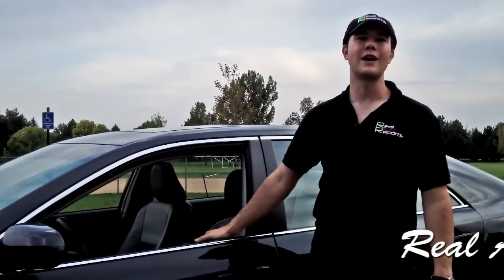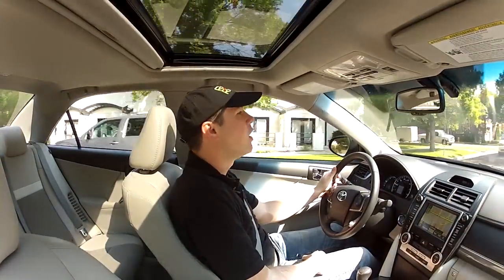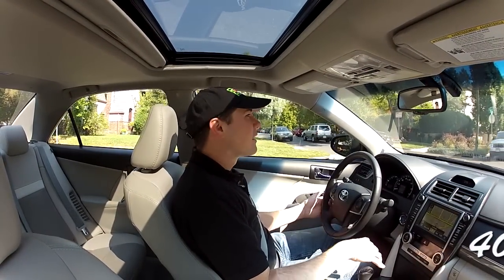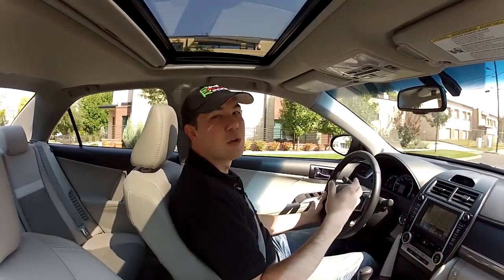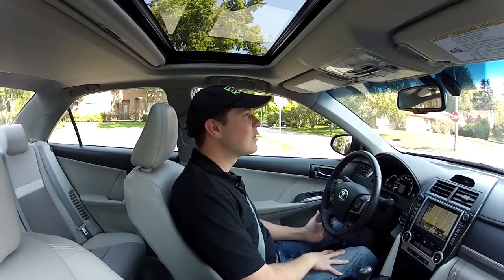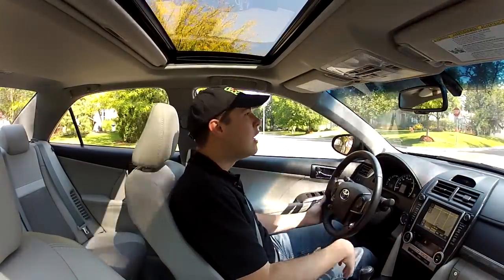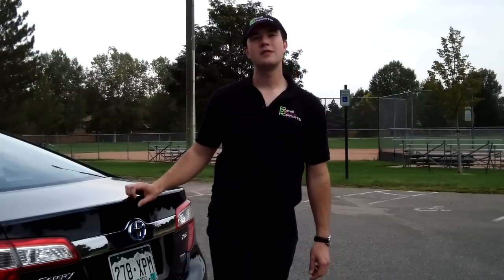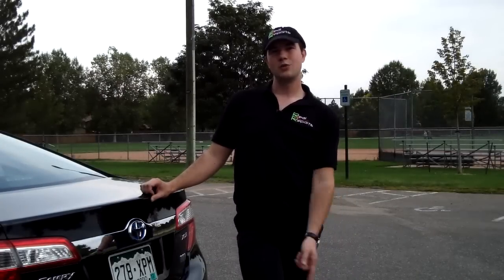Real Videos: 2012 Toyota Camry Hybrid Drive and Lifestyle Review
Welcome back for another Real Video, the Real Review. In this episode we have the 2012 Toyota Camry Hybrid. There is no doubt that Toyota has led the charge in Hybrid technology, but does the 2012 (and 2013) Camry Hybrid compete well with the likes of other vehicles on the market?

Join us as we discuss the current design, the excitement factor, fuel economy and day-to-day living with this four-door mid-size sedan. In the mid-$30,000 price range and with a 40 mpg city rating, the Camry is sure to make many consumers' "worth-a-look" car shopping lists.

Find out more in this Real Videos edition.

Be sure to stop by our Real Auto Reports website and read all of our written Real First Impressions, Real Reviews and Real Rental Adventures.